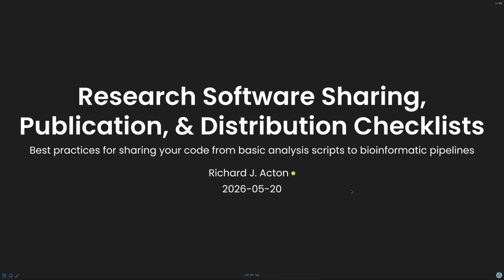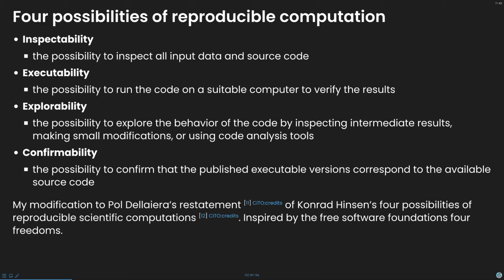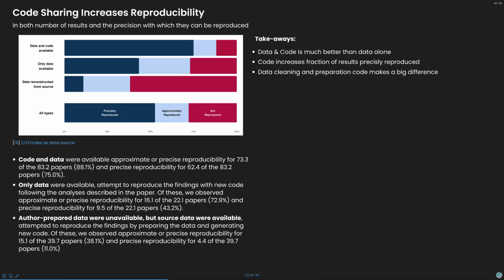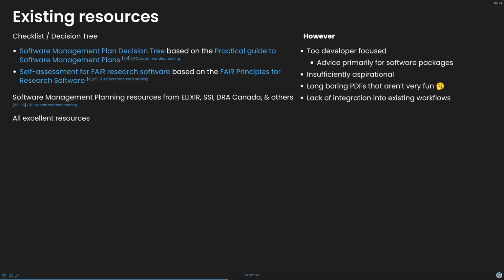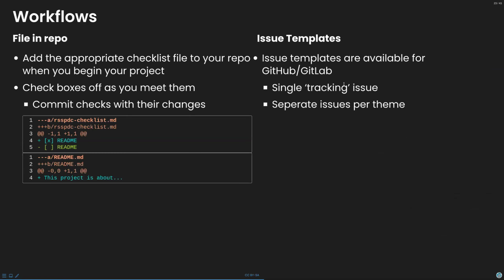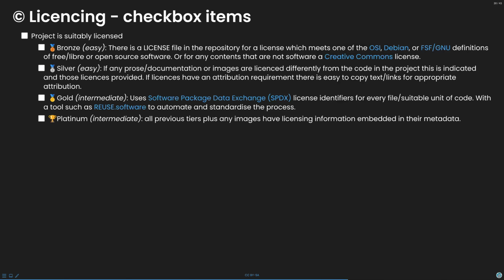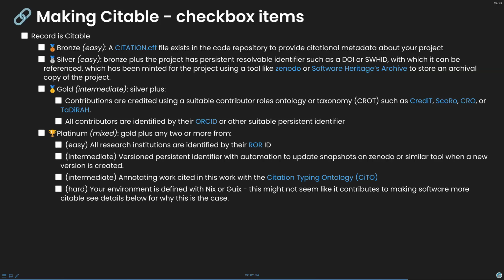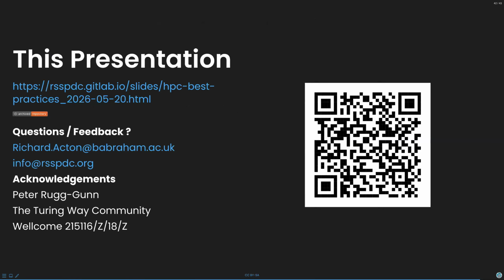2026-05-20 webinar: Research Software Sharing, Publication, & Distribution Checklists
Presenter: Dr. Richard J. Acton (Babraham Institute)

Is your software ready to share? These checklists aim to provide a structured aid for improving how you share code that is a part of your research output, be it one-off scripts or a more complex project. There are different checklists for different output types. They provided as simple text files that you can add to your project so that you can track progress as you make it and include advice about how to tick off the items on the lists. Each item on the list is also tiered with a simple and attainable thing to do and more demanding options. There are repo badges that you can display on your project for completing a self-assessment or receiving an outside review. The project is a work in progress and I am seeking collaborators with expertise to contribute.